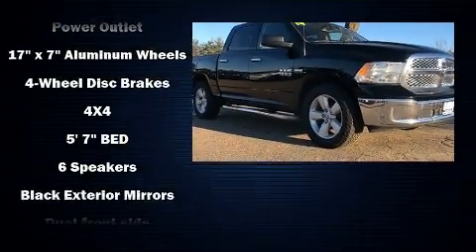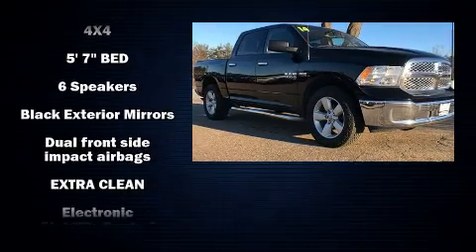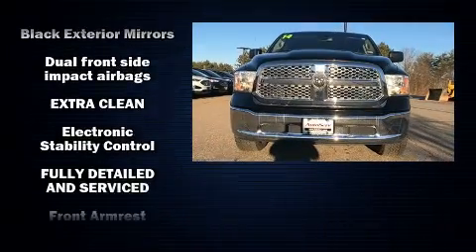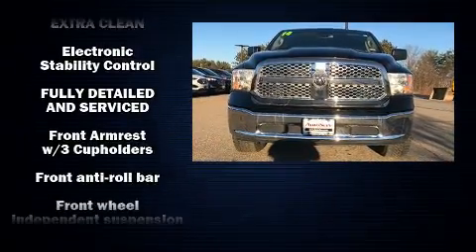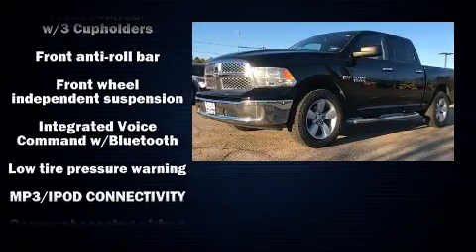2014 Ram 1500 SLT in Tilton, NH 03276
Step into the 2014 Ram 1500 All of the following features are included: a tachometer, variably intermittent wipers, a rear step bumper, heated door mirrors, remote keyless entry, an overhead console, and cruise control. Take assurance in side curtain airbags, providing head protection in the event of a severe collision. It also arrives with a Carfax history report, providing you peace of mind with detailed information. We know that you have high expectations, and we enjoy the challenge of meeting and exceeding them! Please don't hesitate to give us a call.